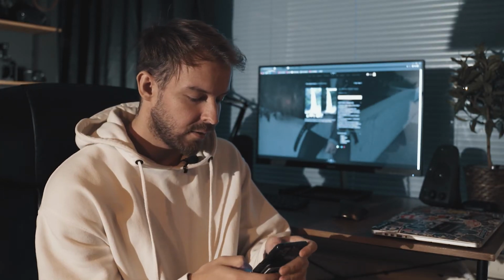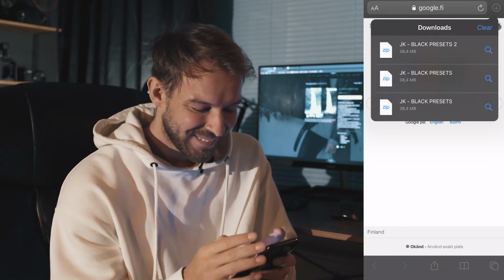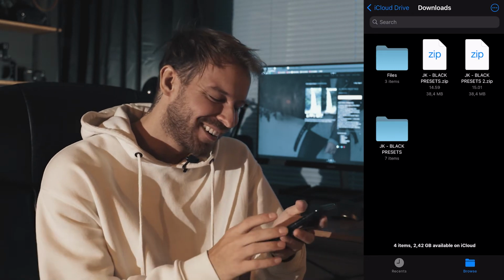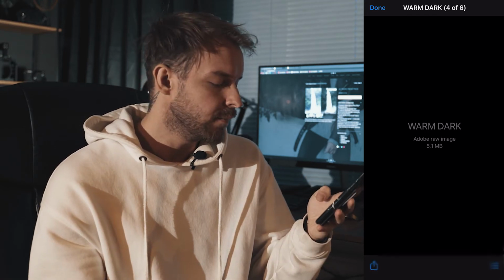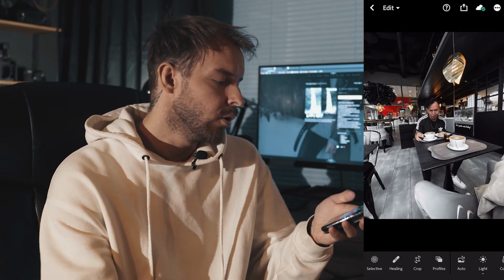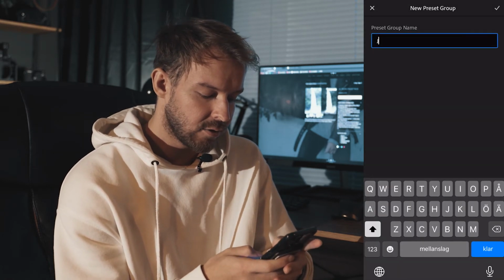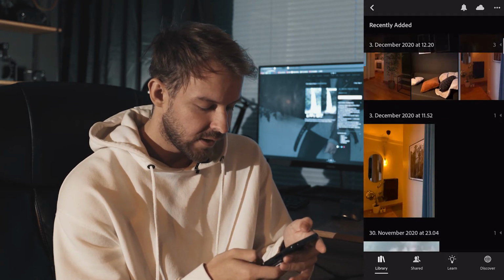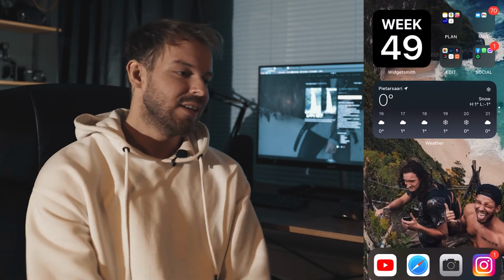(Android/iOS) How to install Mobile Lightroom Presets (2020)